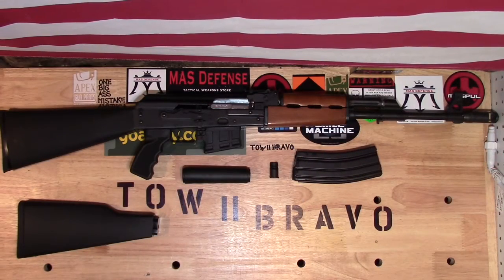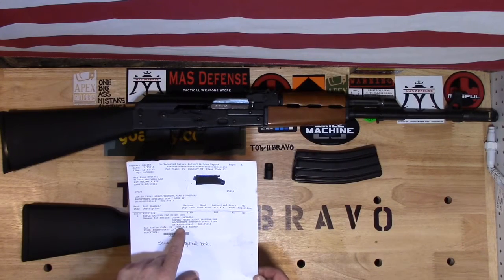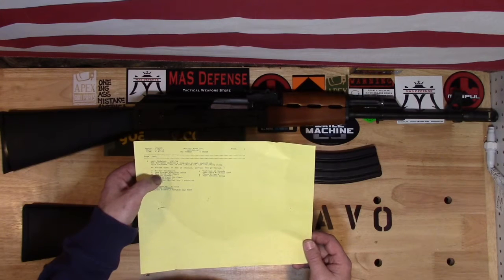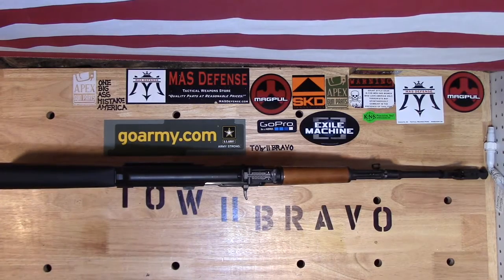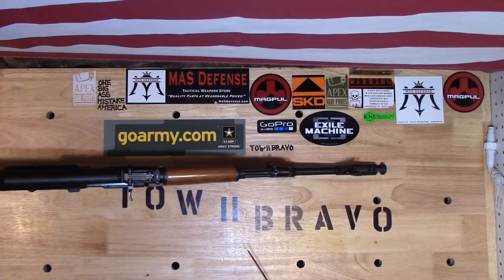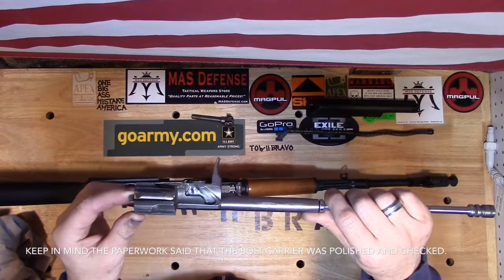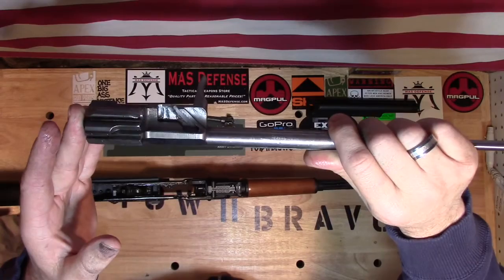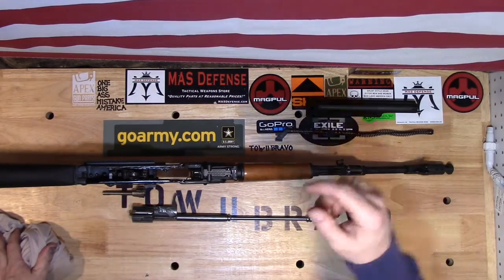ZASTAVA M90 back from Century Arms REPAIRED But there's still issues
ZASTAVA M90 back from Century Arms-scale of 1-10 on the repair they get a 5